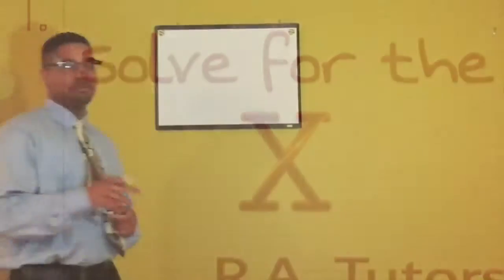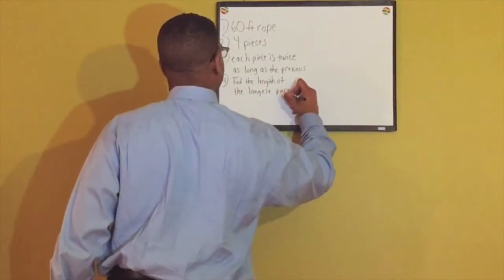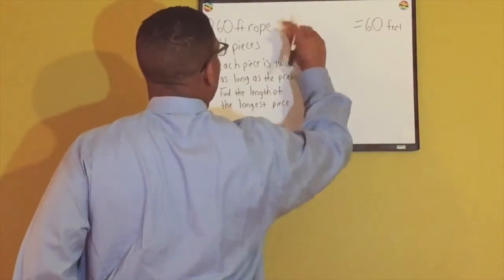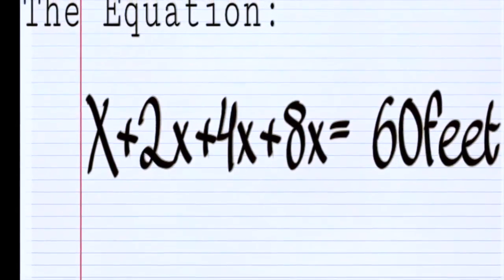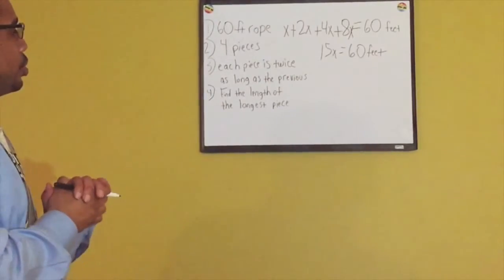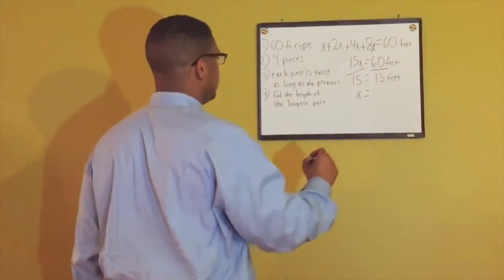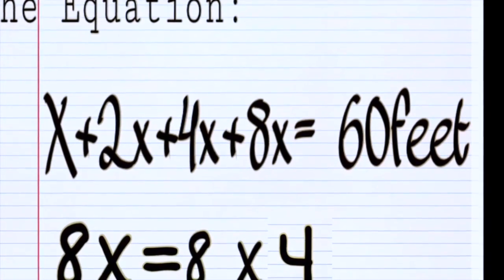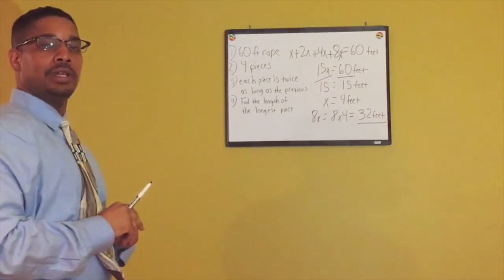R.A. Tutors Math ACT Related Word Problem